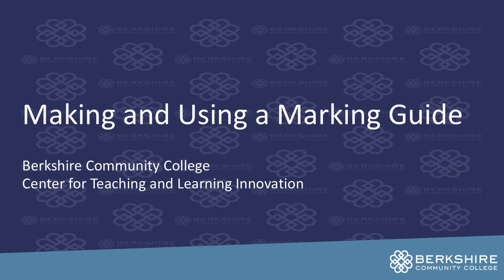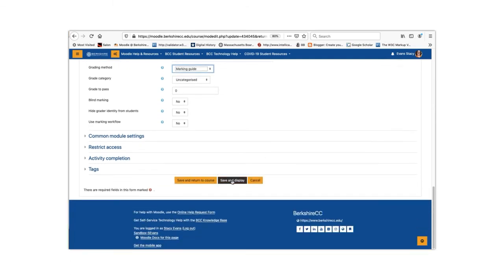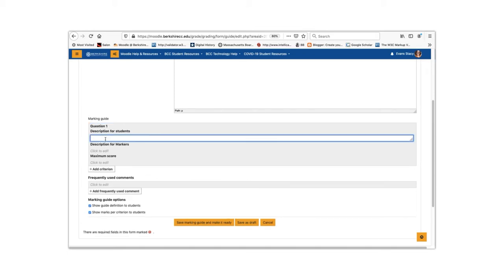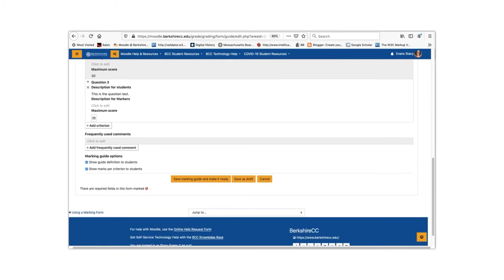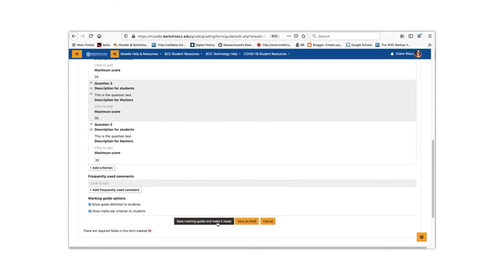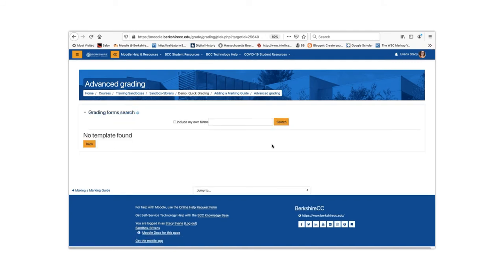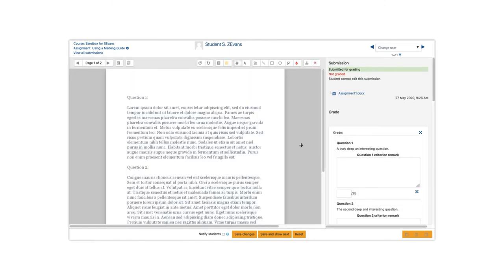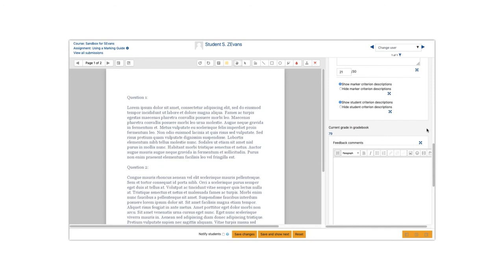Making and Using a Marking Guide